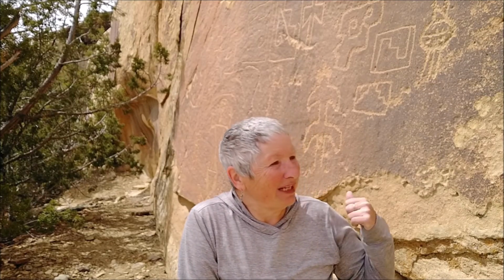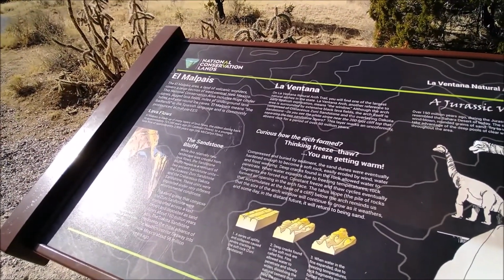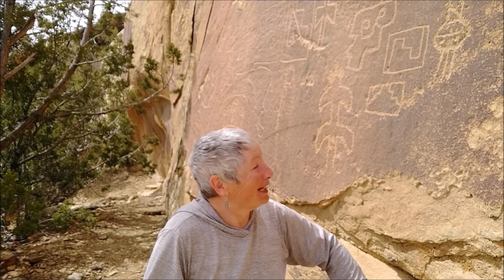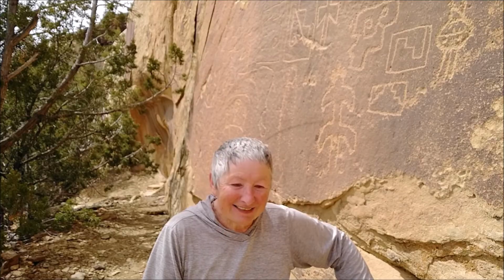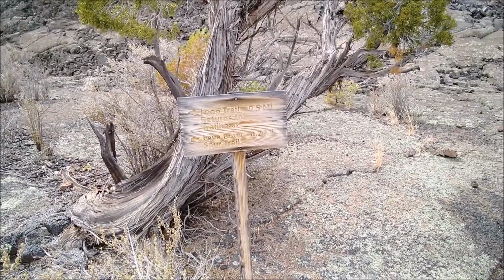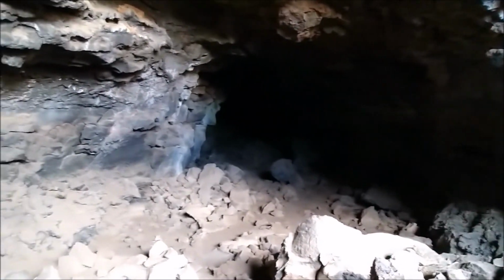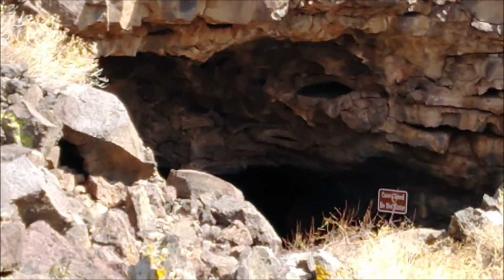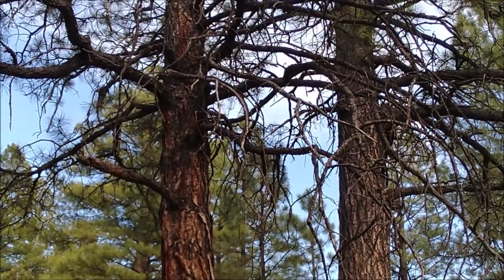El Malpais National Monument / Ventura Arch / Lava Falls / Volcanic / New Mexico ~ NM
The El Malpais National Park web page describes this area as, Rivers of Ancient Fires.
The richly diverse volcanic landscape of El Malpais (el-mal-pie-EES) offers solitude, recreation, and adventure. Explore incredible geologic features such as lava flows, cinder cones, lava tube caves, and sandstone bluffs. While some may see a desolate environment, people have been adapting to and living in this extraordinary terrain for generations. Come discover the land of fire and ice!

This video was recorded in mid-March.

(small fee taken out of this gift).
Note* be sure to select the SENDING TO A FRIEND option, so that PayPal doesn't take any fees out of your gift and I don't have to claim it as a business transaction.